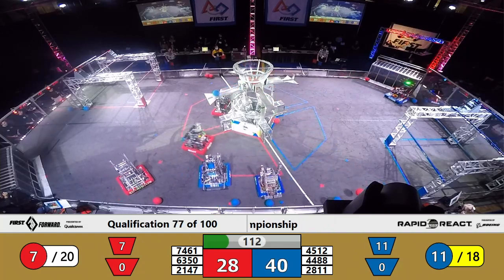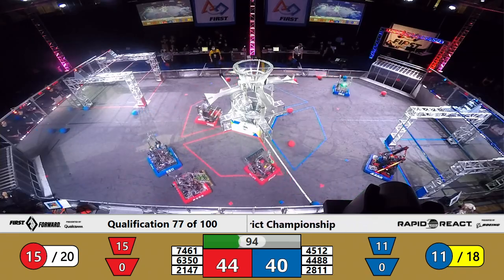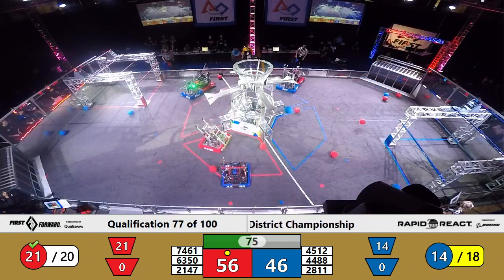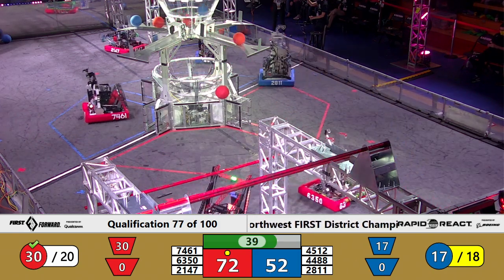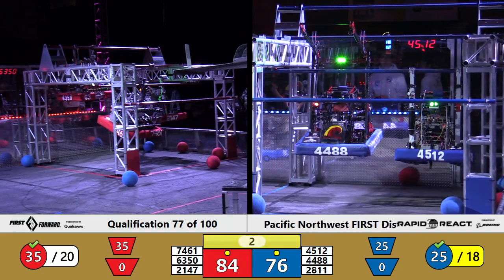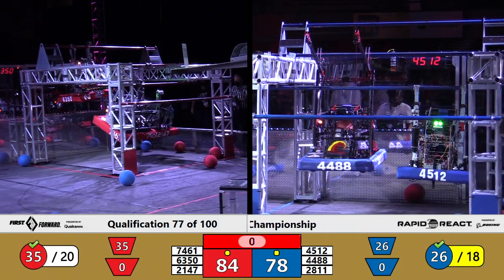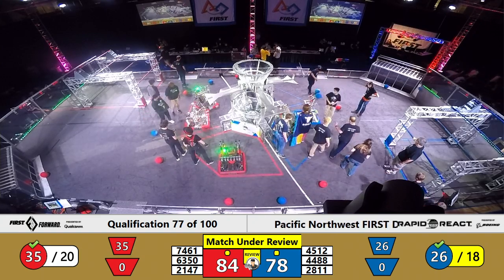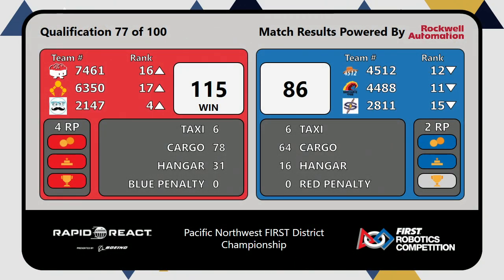Q77 2022 Pacific Northwest FIRST District Championship